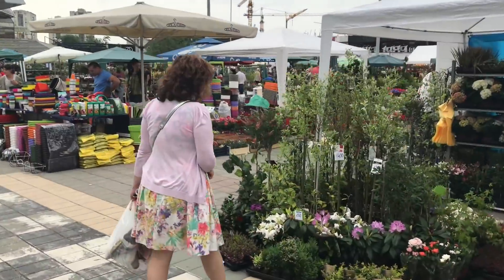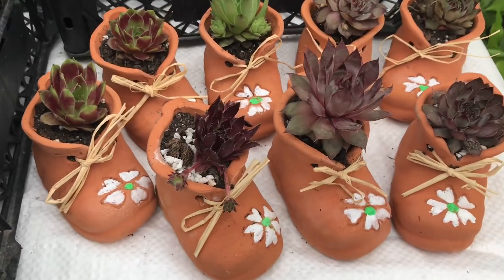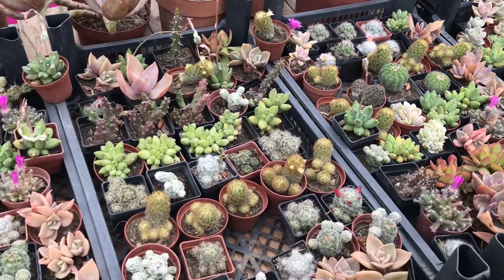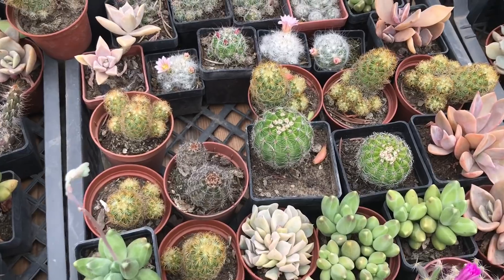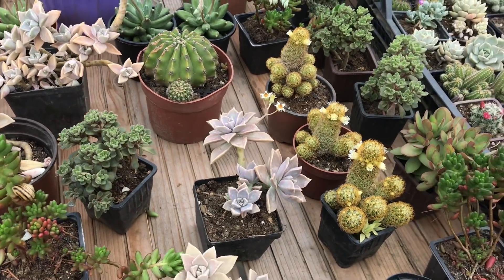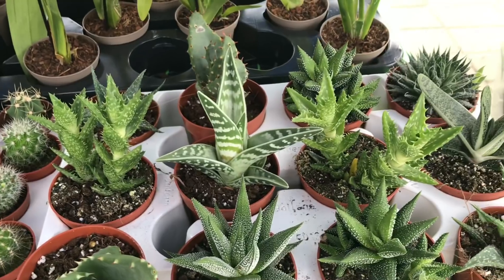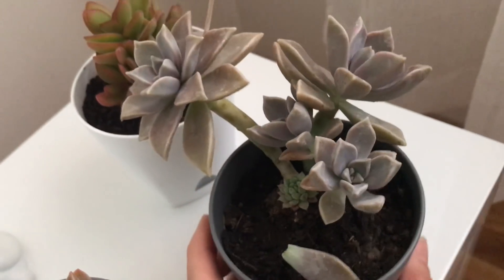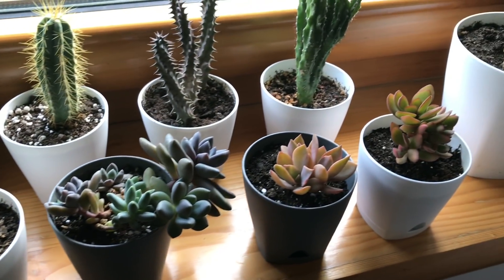Flower Market Tour and New Succulents!